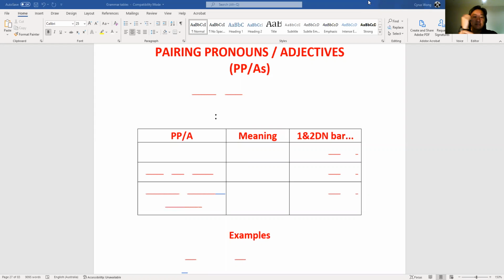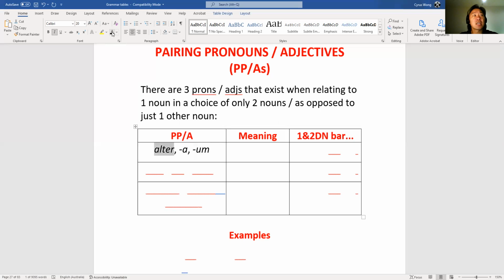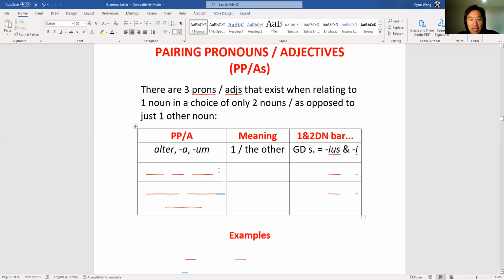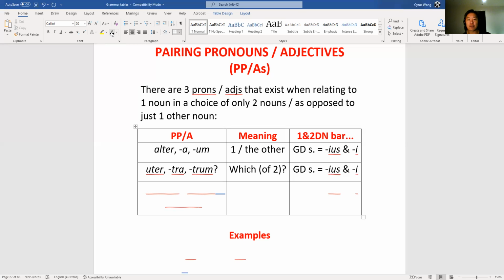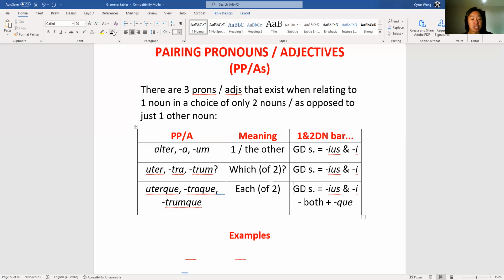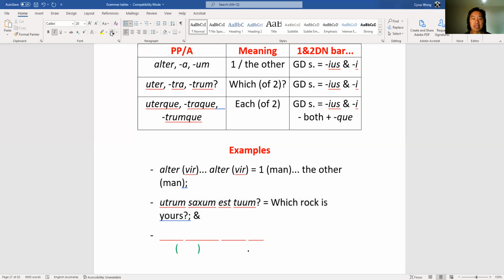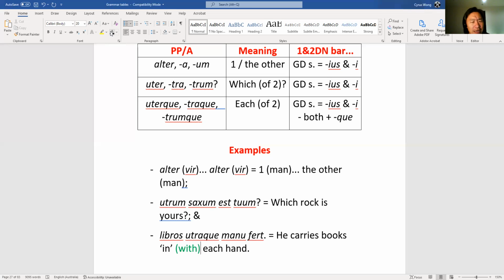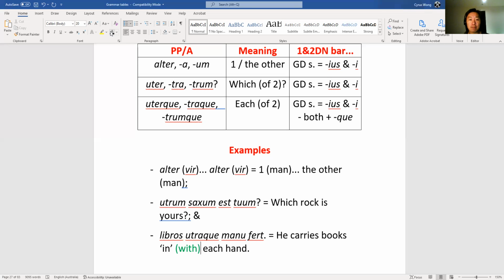Grammar notes - Pairing Pronouns / Adjectives tutorial